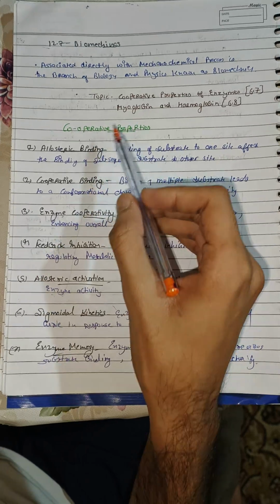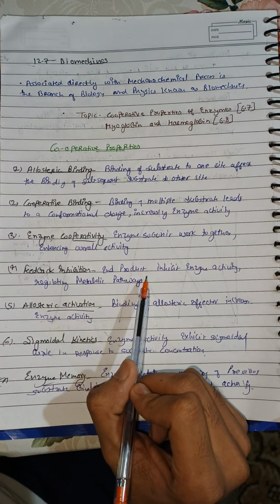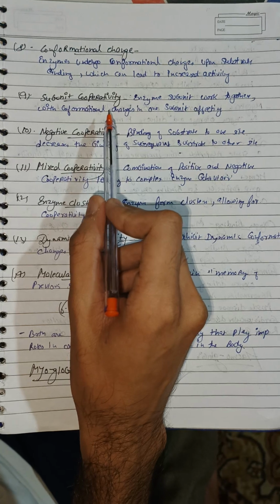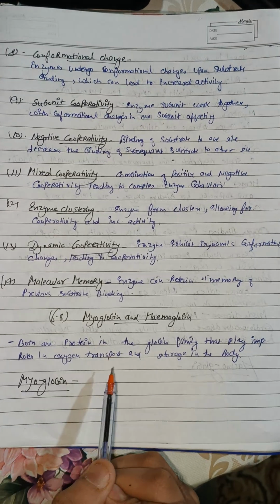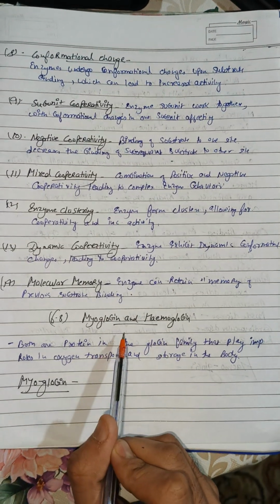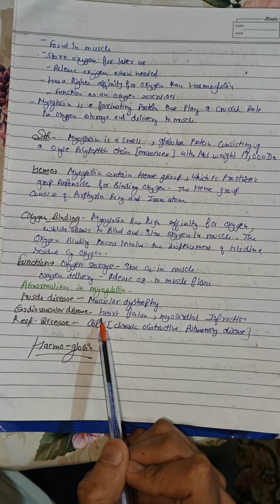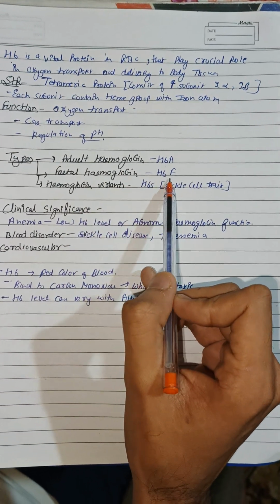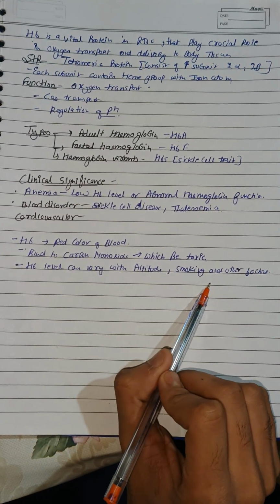Mohit Kumar, Topic:- 6.7&6.8 - Cooperative properties of enzymes & Myoglobin and hemoglobin